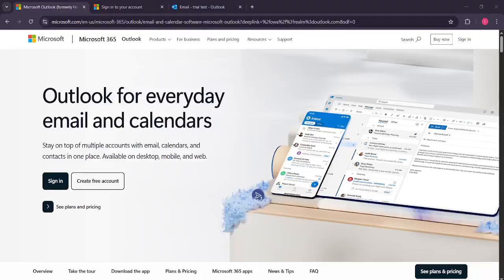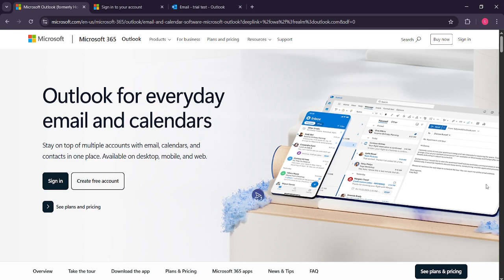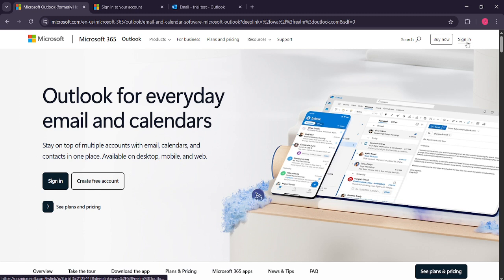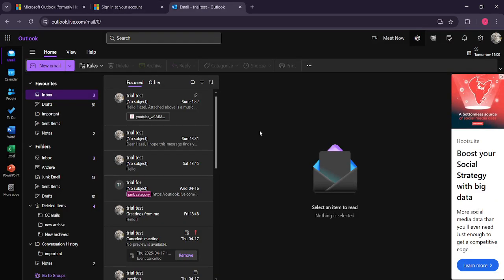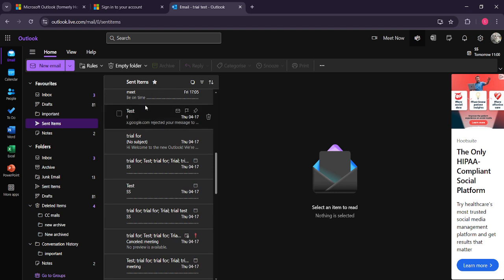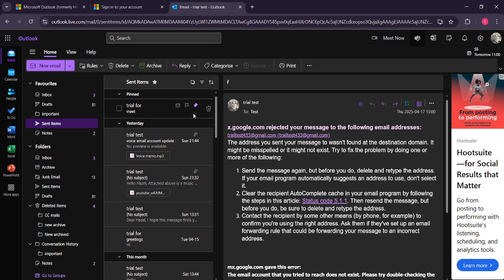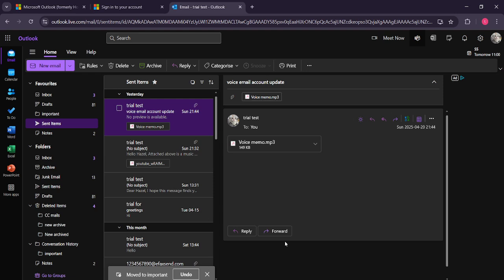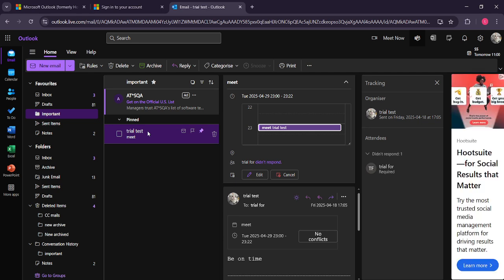How To PIN an Important Email in Outlook [2025 Full Guide]